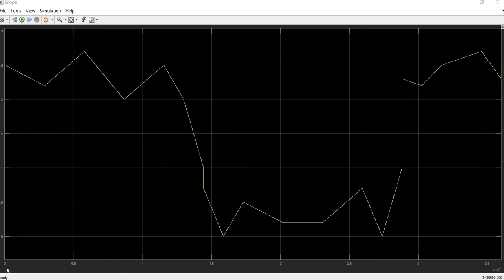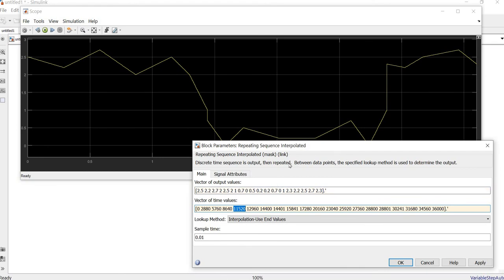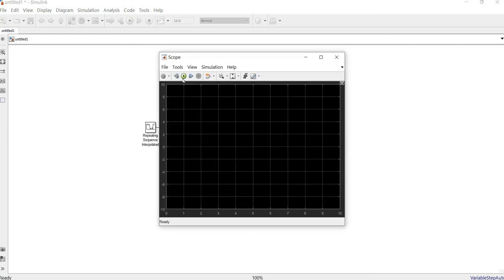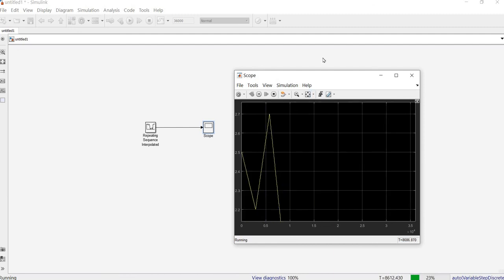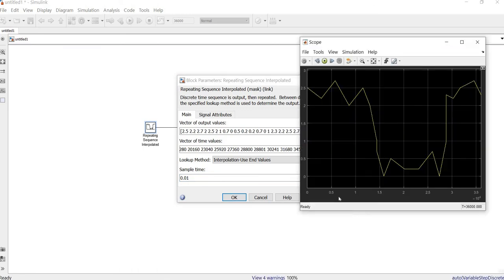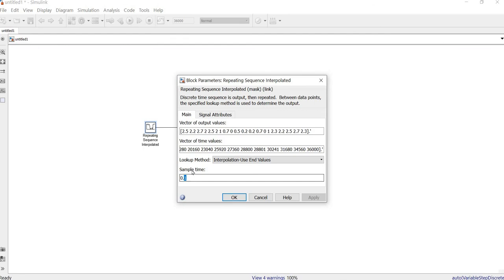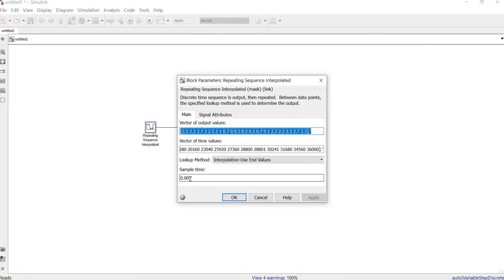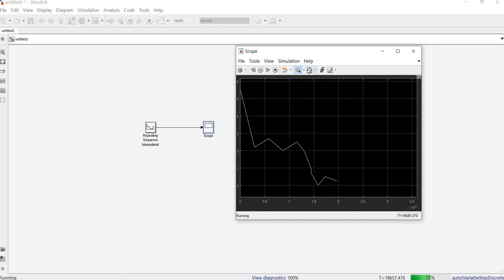Manipulating Data in MATLAB Simulink | Easy Tutorial for Beginners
In this tutorial, we will walk you through the process of manipulating data in MATLAB Simulink, one of the most powerful tools for simulation and model-based design. Whether you're a beginner or just looking to enhance your Simulink skills, this guide will help you understand how to effectively manipulate and work with data to build more complex systems and simulations.

🔧 What you’ll learn in this video:

Basics of data manipulation in MATLAB Simulink
How to import, process, and modify data using Simulink blocks
Working with different data types and sources in Simulink
Practical examples of data manipulation in simulation models
Tips and tricks for handling large datasets in Simulink
This video is perfect for students, engineers, or anyone interested in learning how to use Simulink to build powerful simulations and models.